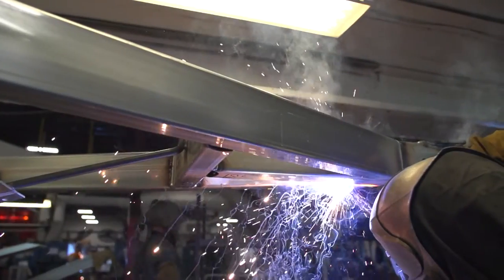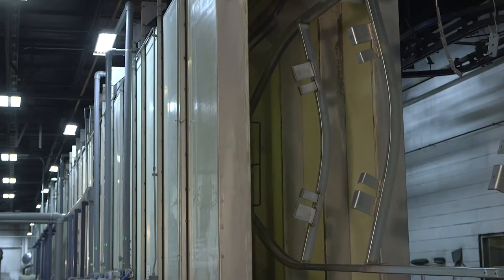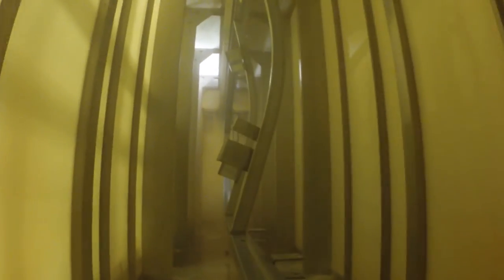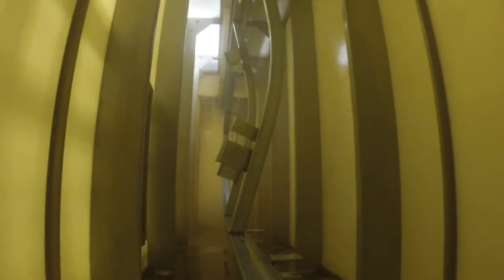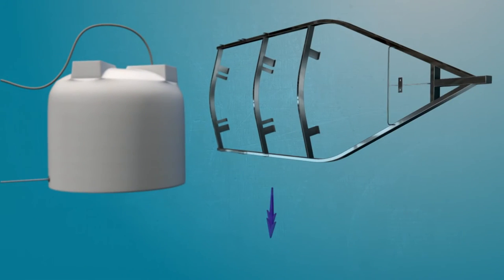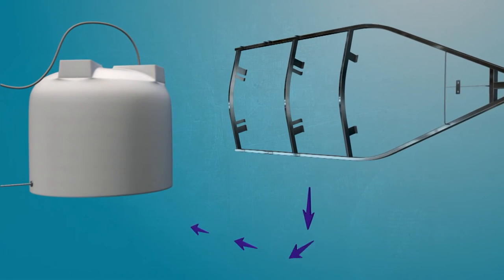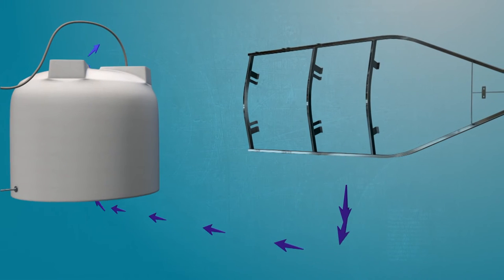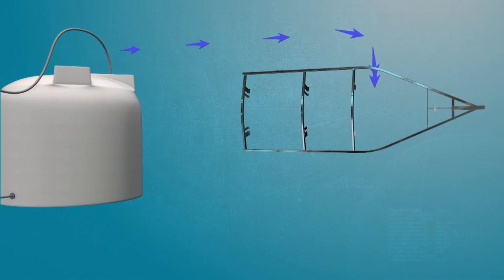Trailer Construction: 5 Stage Solvent Wash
A five stage trailer wash begins by preparing the steel frames with special solvents and a conversion coating. Thoroughly cleaning the steel ensures better paint adhesion, and enhances the overall finish of the trailer.